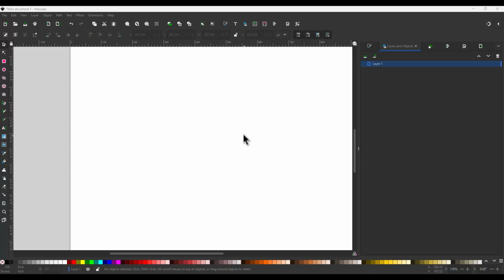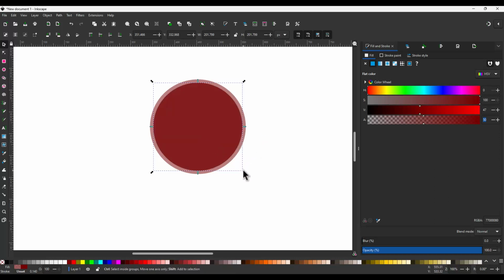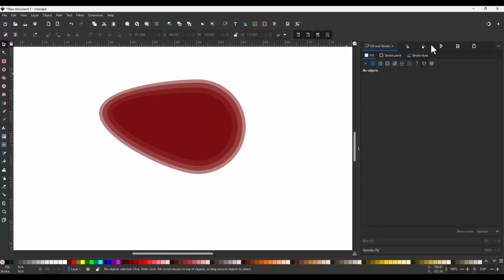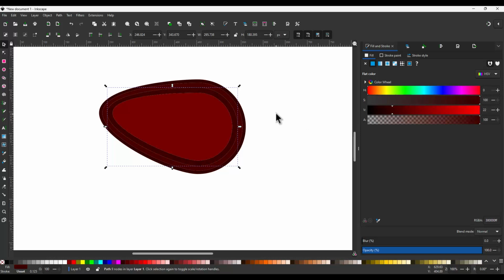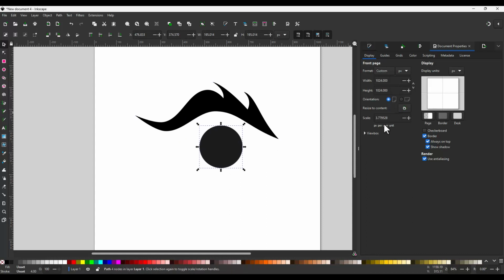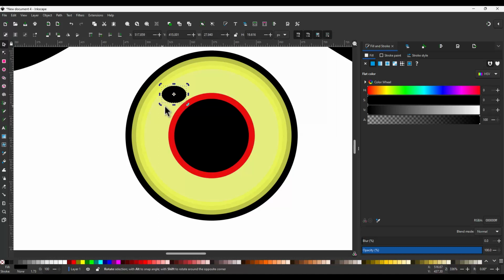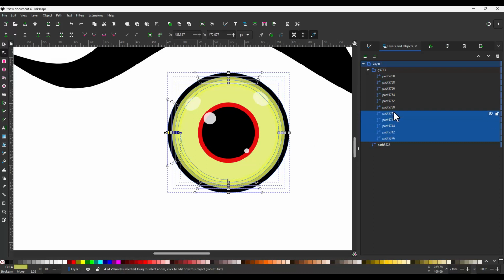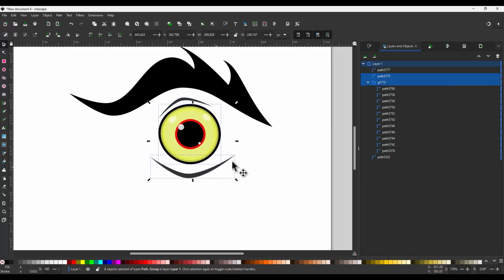How to draw a Cartoon Eye Second one, and how too create a manually gradient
A simple tutorial on how to draw a cartoon eye and how and why to create a manually gradient.